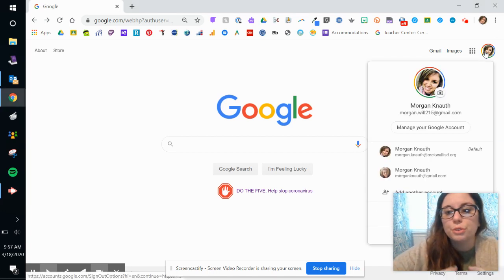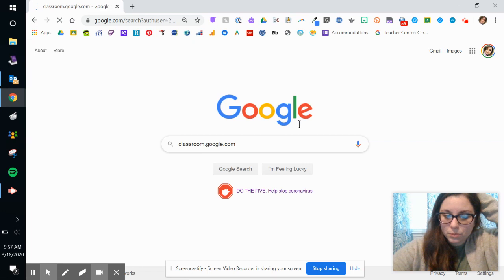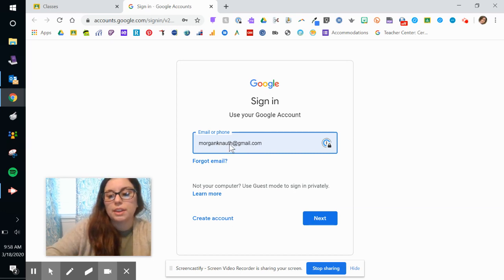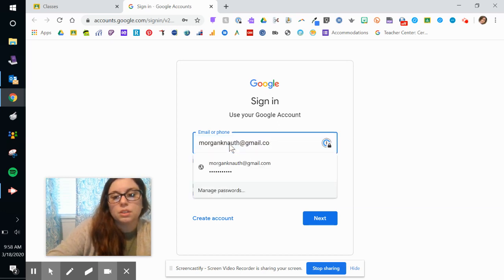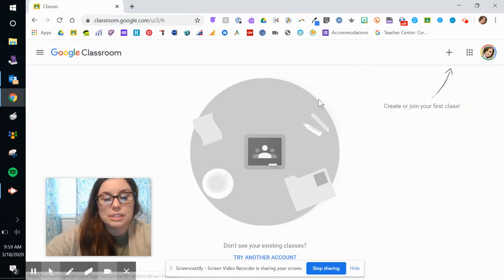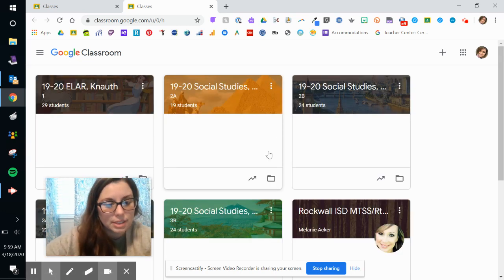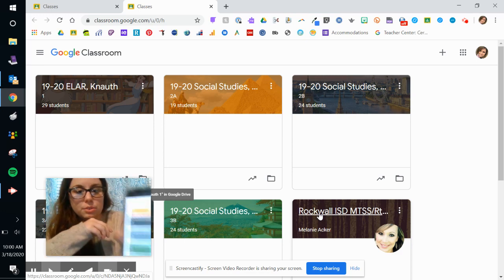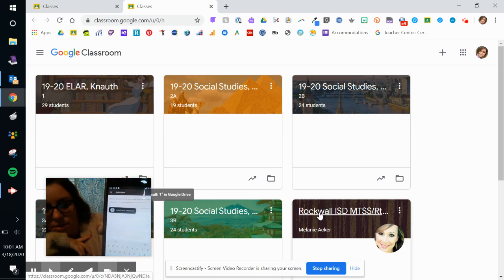Logging into Google Classroom: You have to use your school e-mail. Here's how to switch to it!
How to access your student's Google Classroom account from a desktop or from your smart phone using the Google Classroom App- switching between accounts, etc.